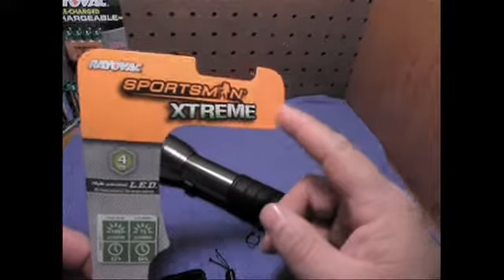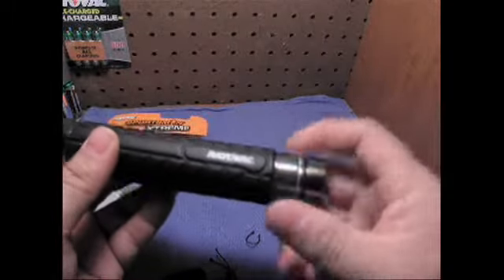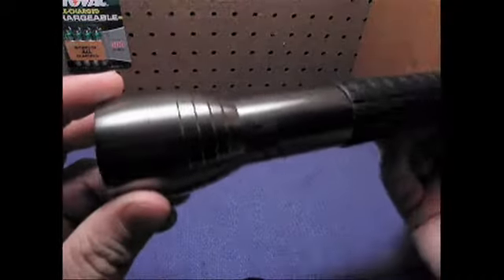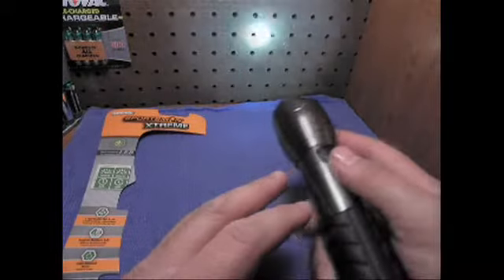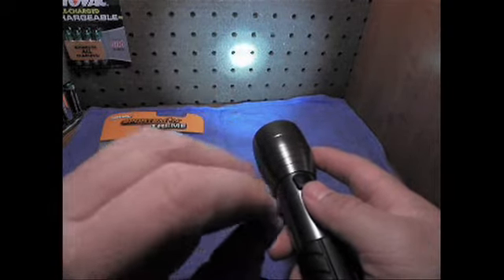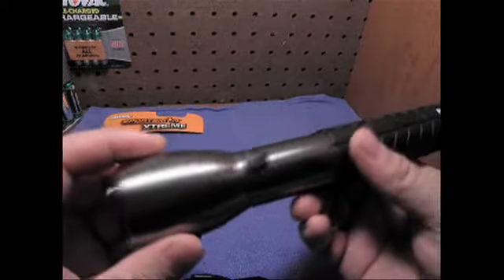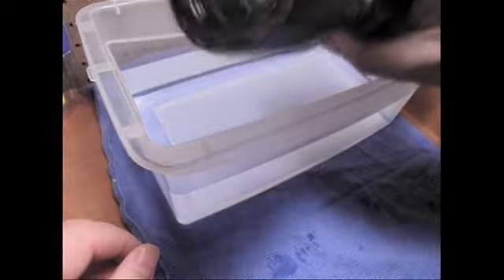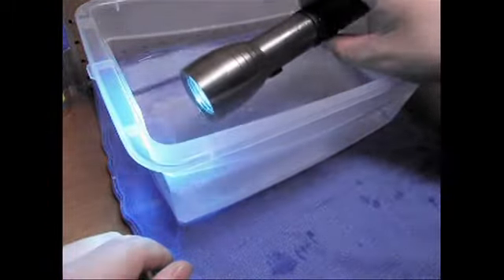Rayovac Sportsman Xtreme SE4W3C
a look at the SE4W3C Rayovac Sportsman Xtreme a sweet light